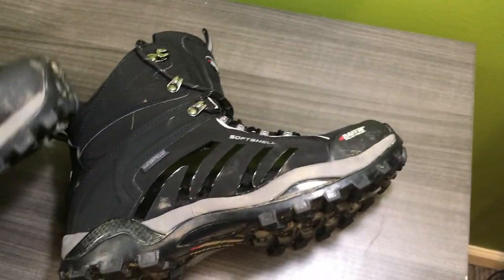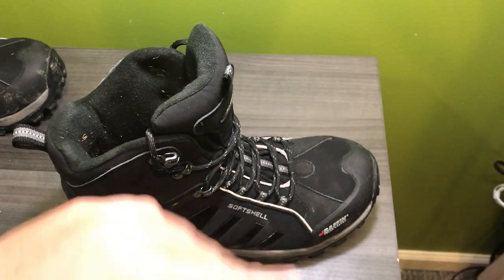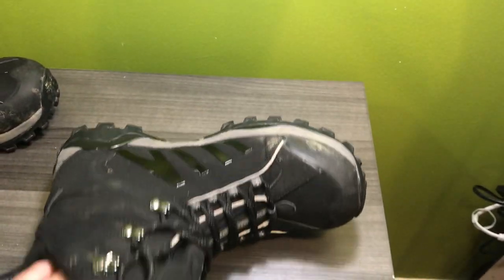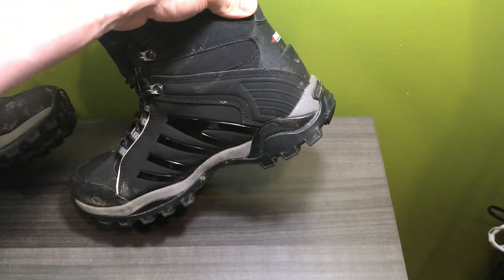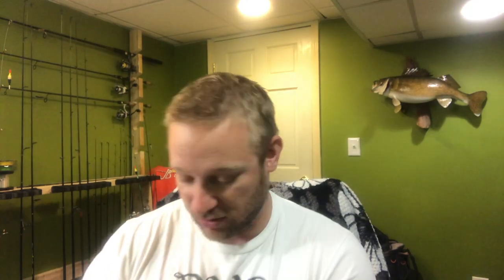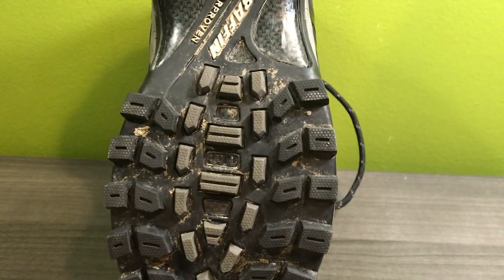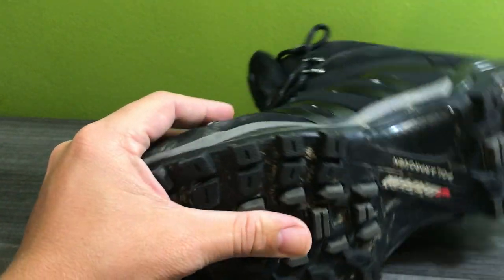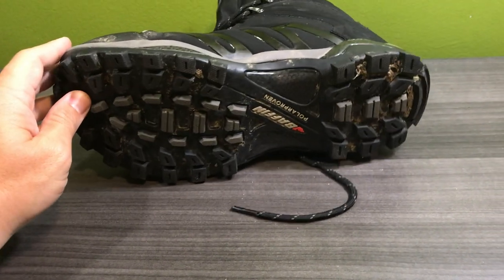Hiking Boot Review - Baffin Zone First Impressions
Just picked up some new Hiking Boots from Baffin and wanted to do a little first hand review of them to try to help everyone who might be on the fence?

"Go To" Rods I use the most
"Go To" Spinning Reel
Favorite Spinning Rod